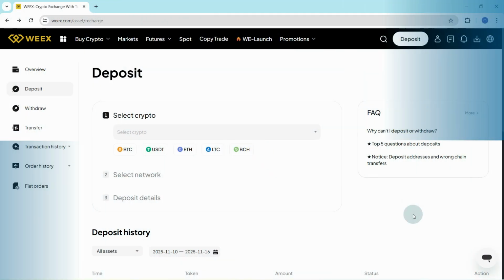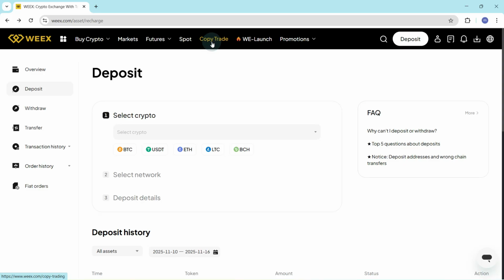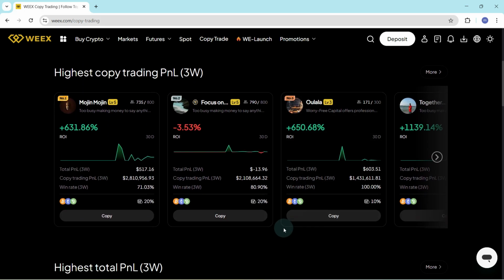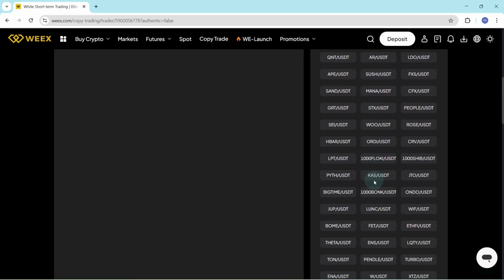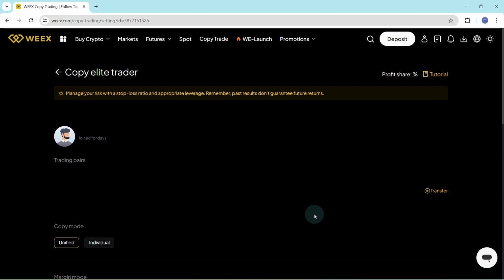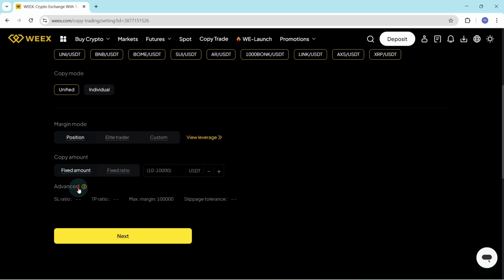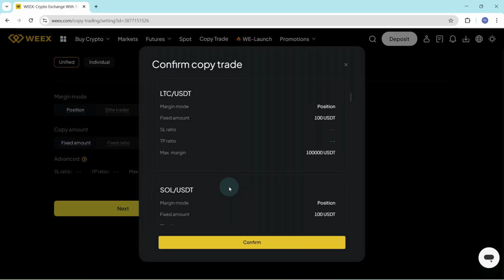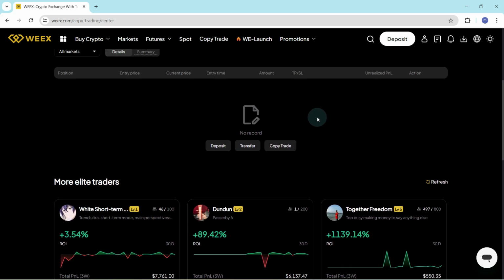How to Use Copy Trading on Weex (Beginner’s Guide to Earning Passive Income)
Want to make passive income through trading but don’t know where to start? Copy trading on Weex is the perfect solution! In this video, I’ll show you how to easily use Weex’s copy trading feature to mirror the trades of successful investors and start earning today.

Whether you're new to trading or an experienced investor, Weex's copy trading system makes it simple to follow expert traders and earn based on their strategies.

In this beginner-friendly tutorial, we’ll cover:

What is copy trading and how does it work on Weex?

How to set up your account for copy trading

How to choose successful traders to copy

Understanding risk and reward in copy trading

How to track your earnings and performance

Timestamps:
0:00 – Introduction to Copy Trading
1:00 – What is Copy Trading?
2:30 – Setting Up Your Weex Account
4:00 – Choosing the Right Traders to Copy
6:00 – Managing Risks in Copy Trading
8:00 – Tracking Your Results & Earnings
10:00 – Final Thoughts: Is Copy Trading Right for You?